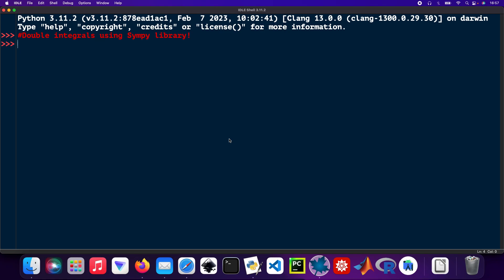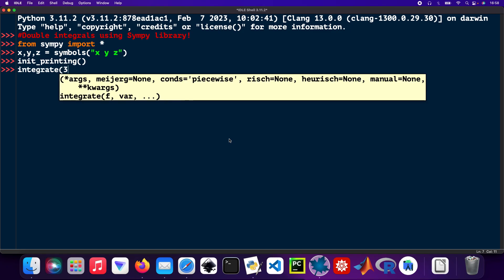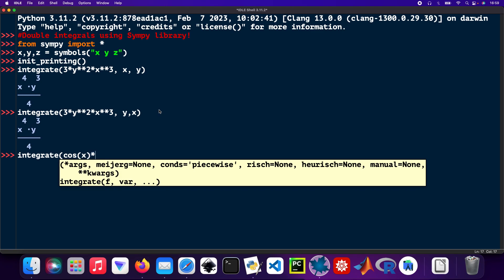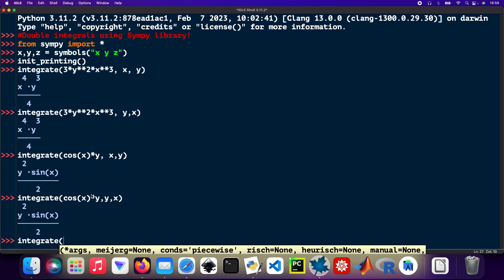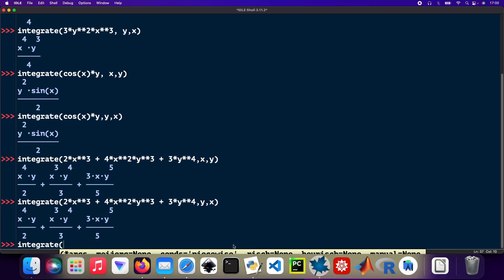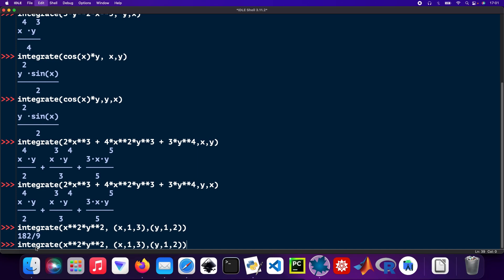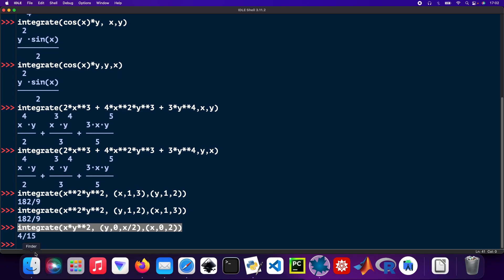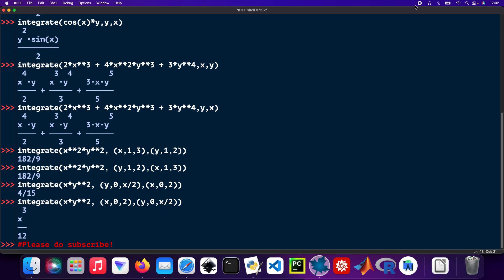Calculus III: How to solve double integrals with SymPy and Python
Python code:
from sympy import *
init_printing()
x,y,z = symbols("x y z")
integrate(3*y**2*x**3,x,y)
integrate(cos(x)*y,x,y)
integrate(2*x**3 + 4*x**2*y**3 + 3*y**4,x,y)
integrate(x**2*y**2,(x,1,3),(y,1,2))
integrate(x**2*y**2,(y,1,2),(x,1,3))
integrate(x*y**2,(y,0,x/2),(x,0,2))
integrate(x*y**2,(x,0,2),(y,0,x/2))